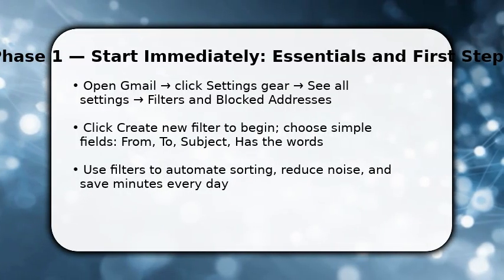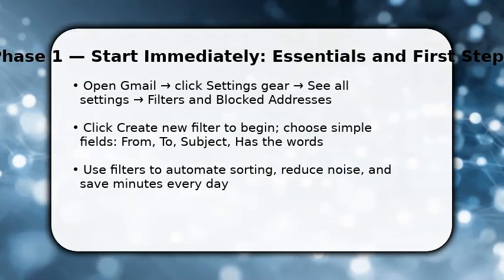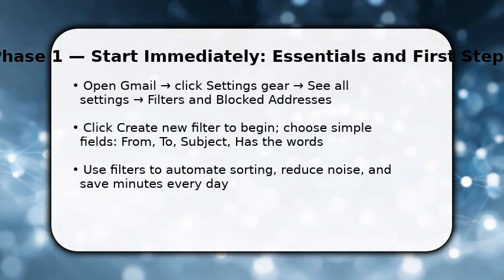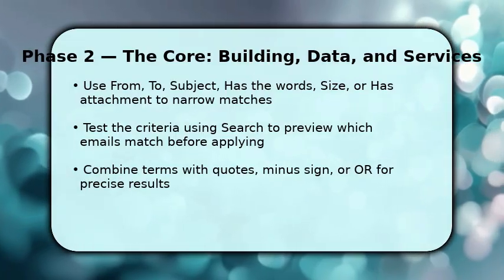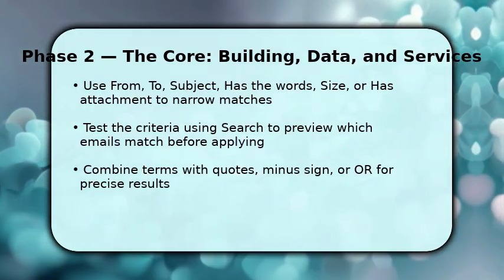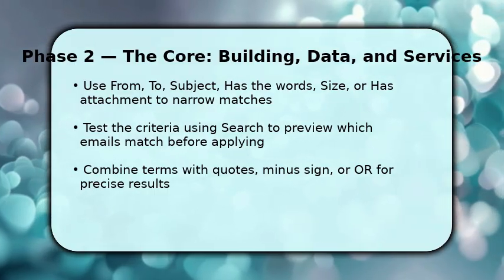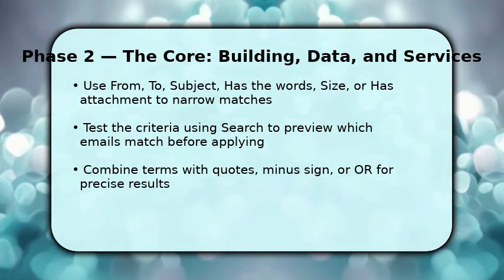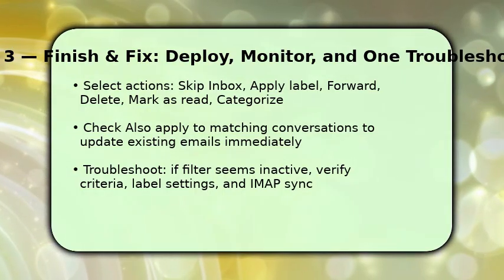How to Use Gmail Filters (easy Method)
How to Use Gmail Filters (easy Method) | 🔒 Surfshark VPN Deal — Stay private and secure. $1.99/mo + 3 Months Free ▸

Learn the straightforward steps to set up Gmail filters for an organized inbox. This video will guide you through creating rules that automatically sort your emails, saving time and reducing clutter.

Gmail Filters, Email Organization, GoogleMailTips, DigitalMinimalism, AutomaticSorting, InboxManagement, ProductivityTools, EfficientCommunication, FilterSetupGuide, OnlineOrganizingStrategies